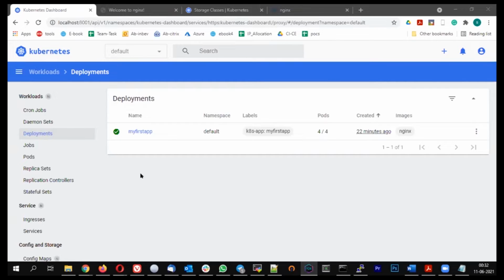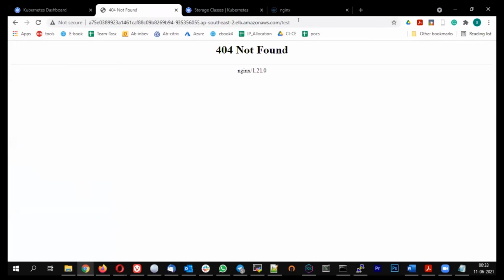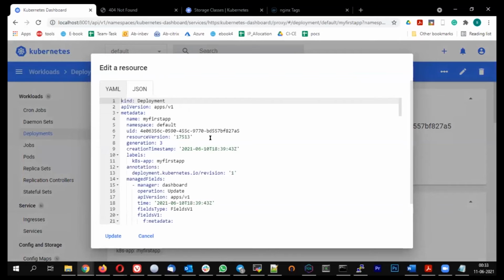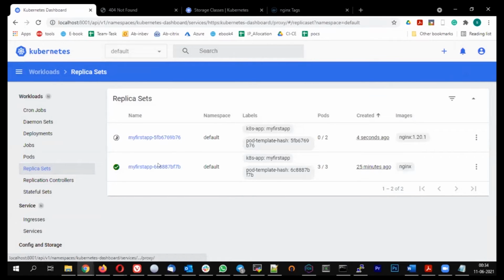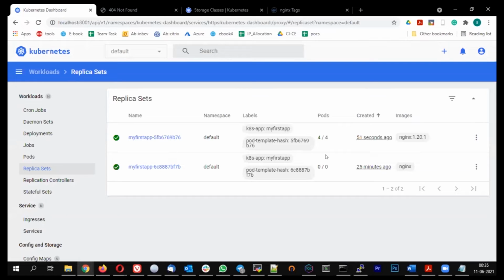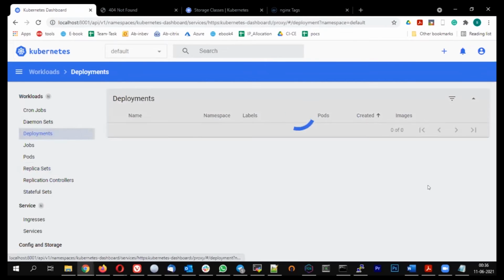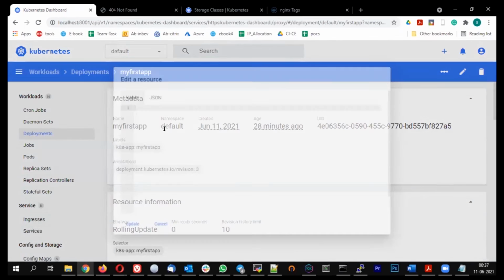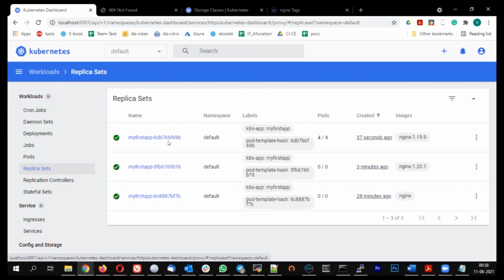Edit deployment in Kubernetes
You can edit a Deployment by changing the container image from one version to the other, decreasing or increasing the number of instances by changing the ReplicaSet value. etc.

V5-08. Edit deployment Kubernetes